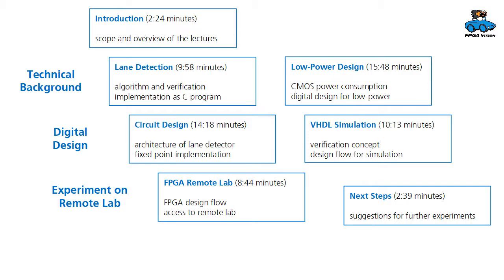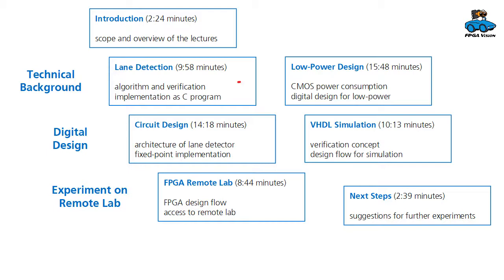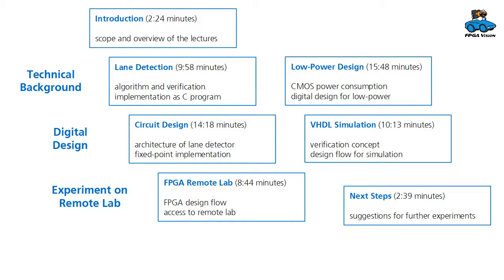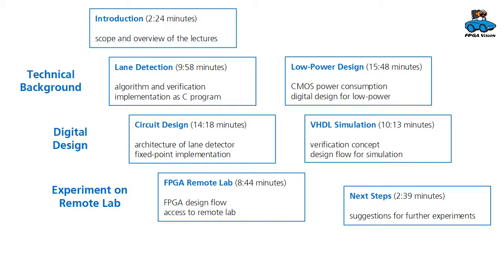FPGA Vision - Introduction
Remote Lecture on an FPGA-Implementation of Lane Detection
- Scope and overview of the lectures

Marco Winzker, Professor for Digital Design